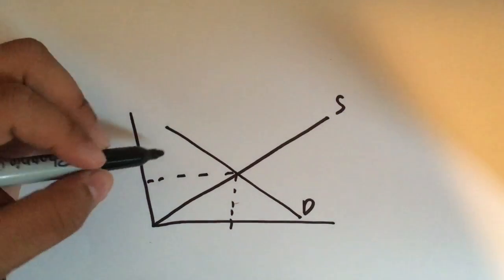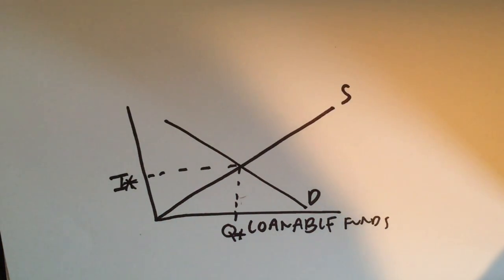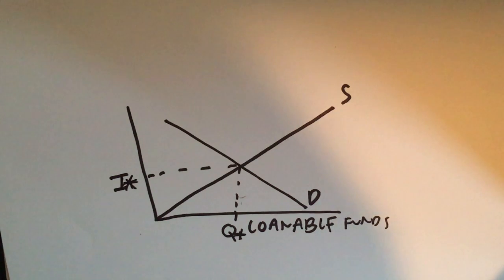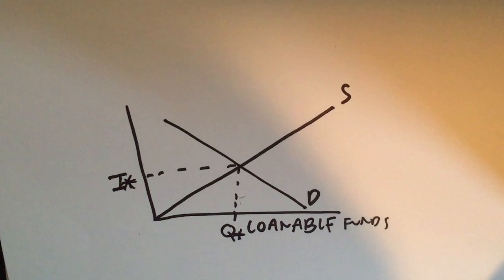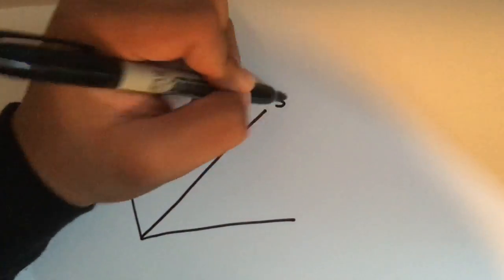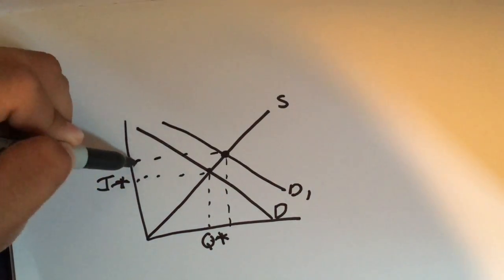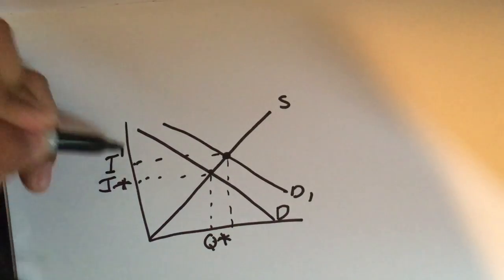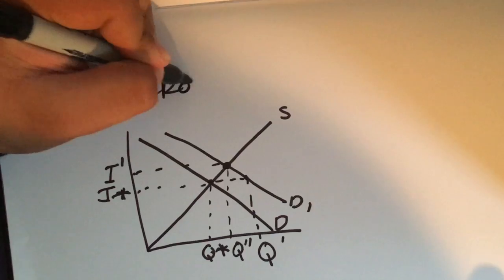AP ECON 2017 JPG TITAN EXPO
Molly Econcet molly econcet